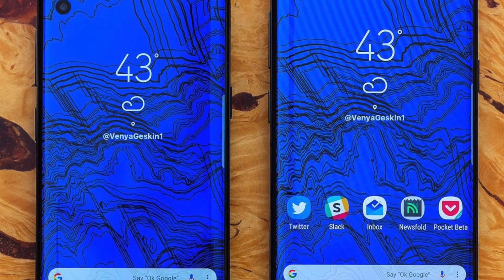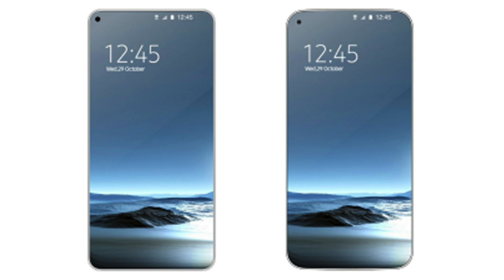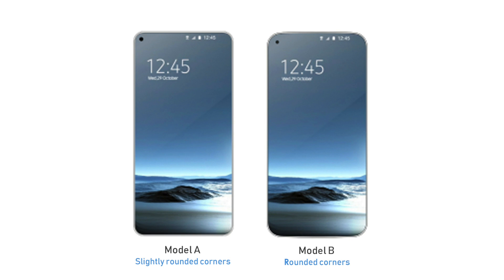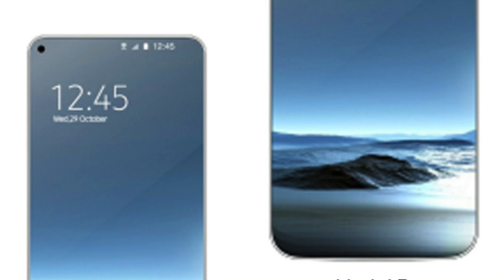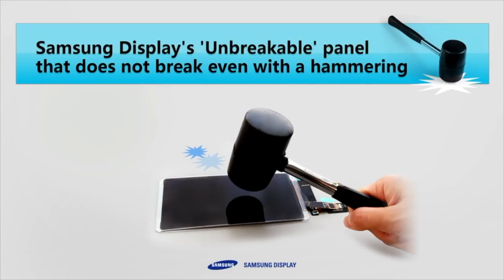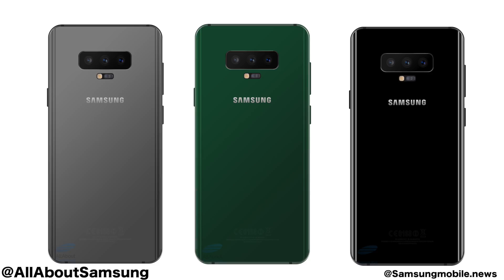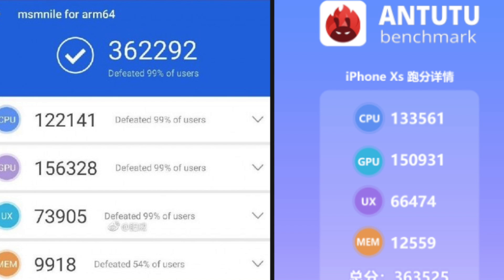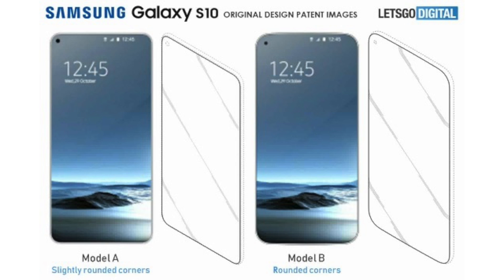Samsung Galaxy S10 - ACTUAL Design REVEALED!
Samsung reveals Galaxy S10 Infinity O design in the approved patent.
Qualcomm Galaxy S10 insane Antutu benchmark & More.